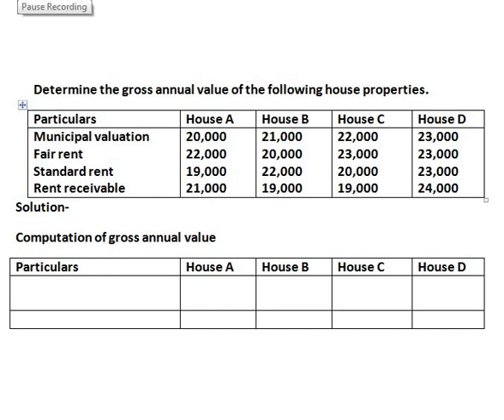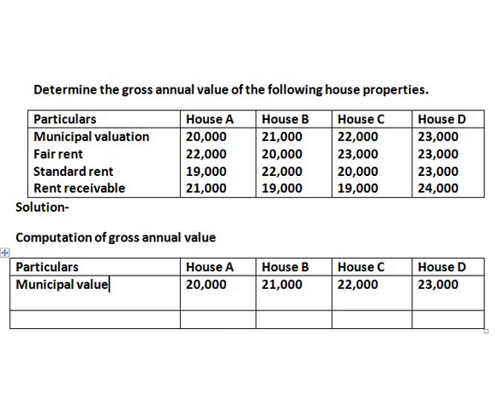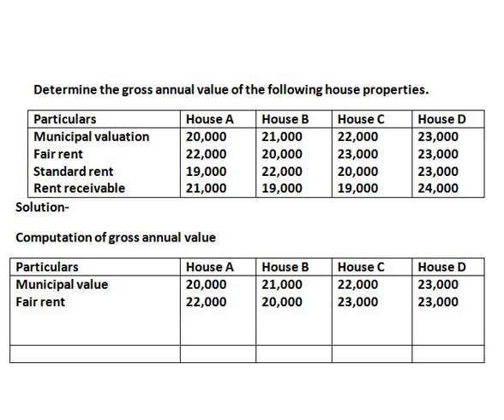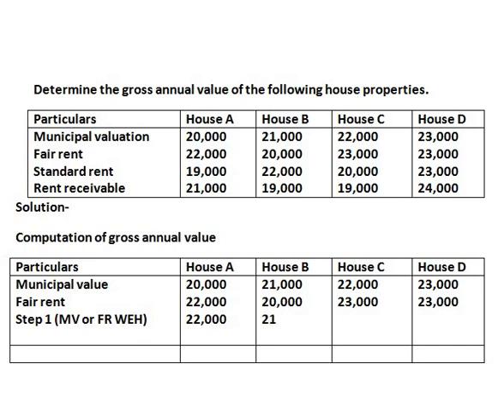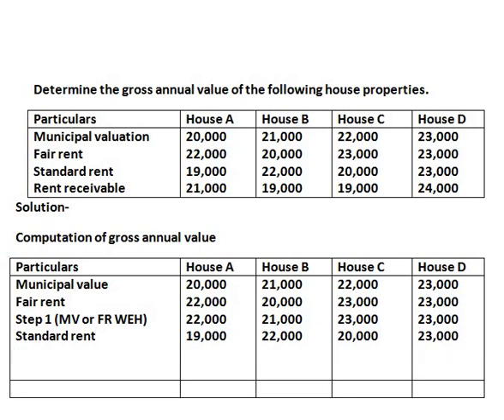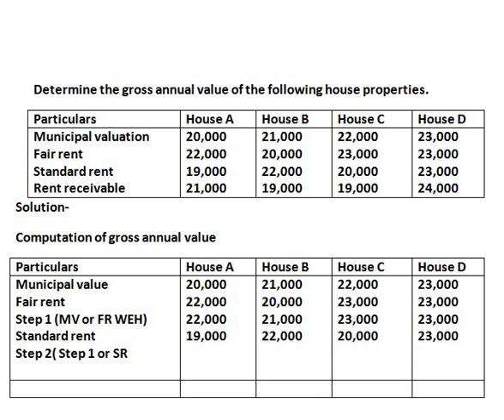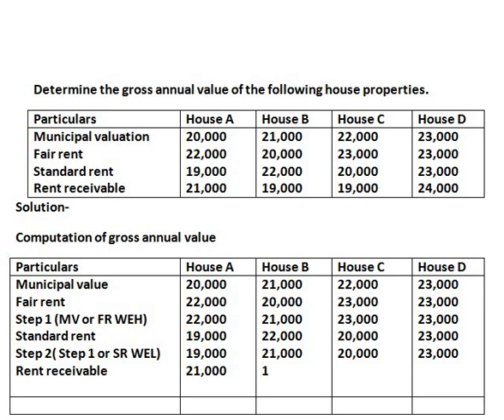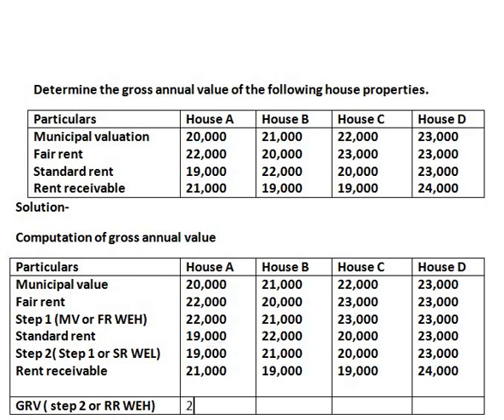sem 5 class 2 hp